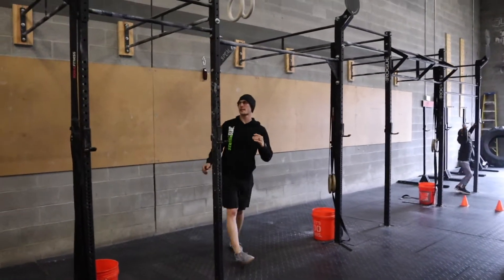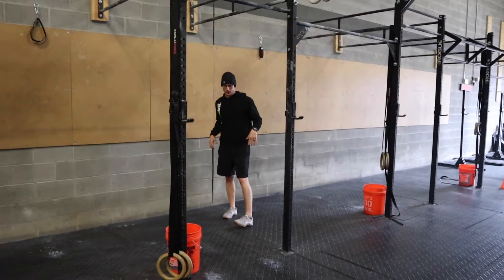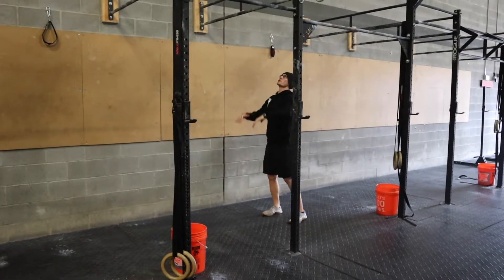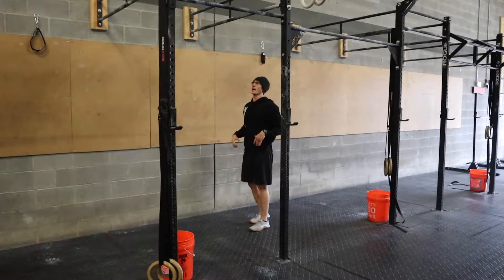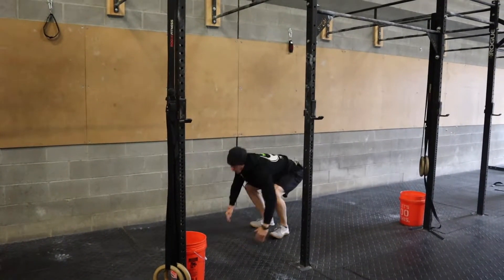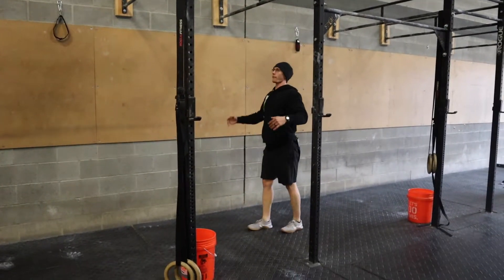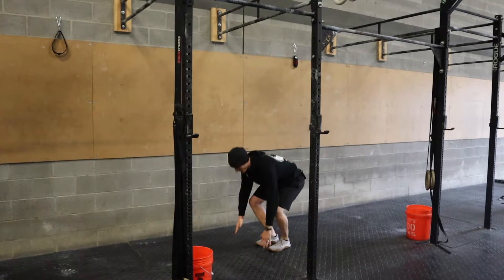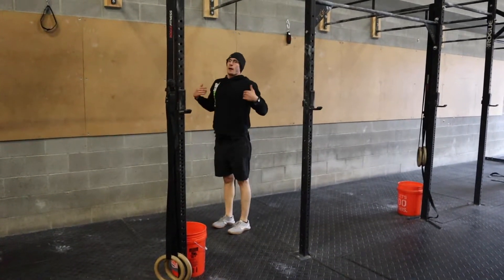Burpee Pull Up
Learn how to do the burpee pull-up! These tips will improve your efficiency and technique. The more efficient you are, the better the movement. Drop directly from the top and go right into your burpee